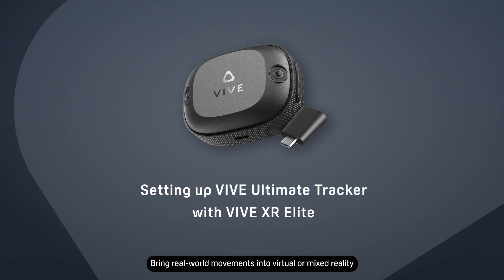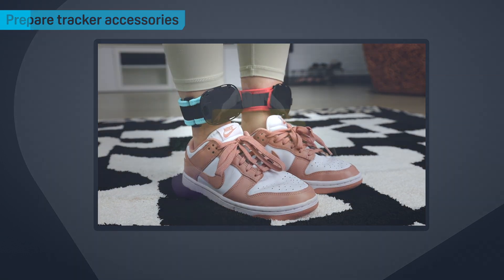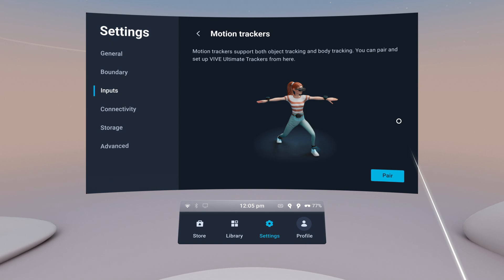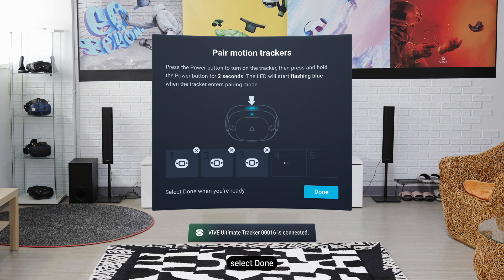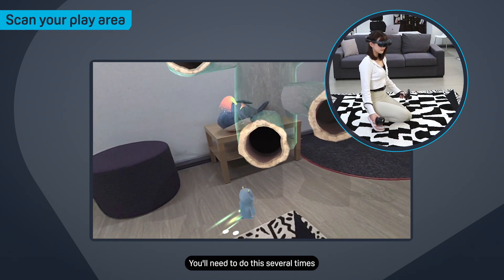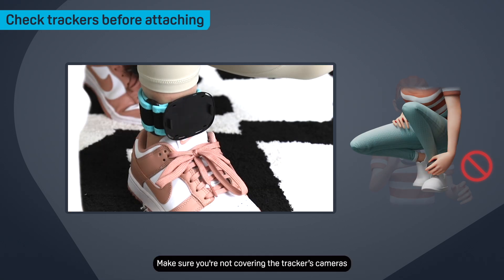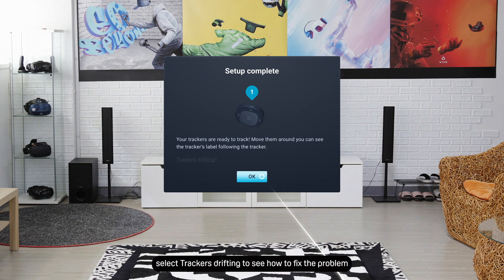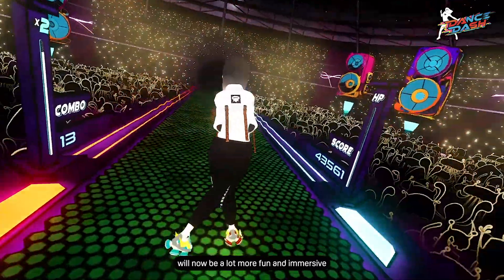VIVE Education - Setting up VIVE Ultimate Tracker in VR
Learn how to set up VIVE Ultimate Tracker using VIVE XR Elite. In this video, we'll show you how to pair the tracker, scan your environment, and how to make sure your trackers are tracking properly.